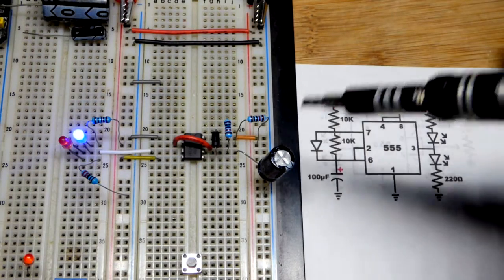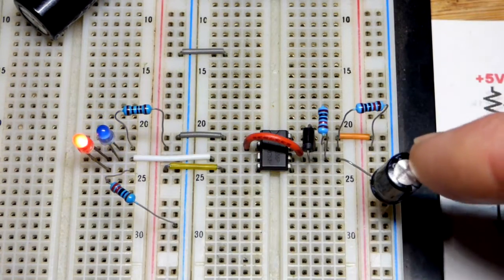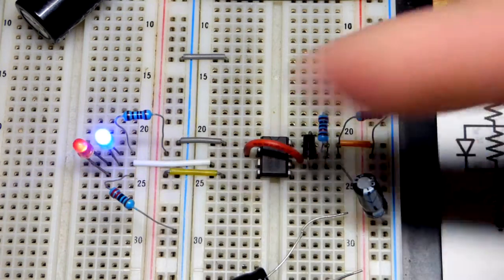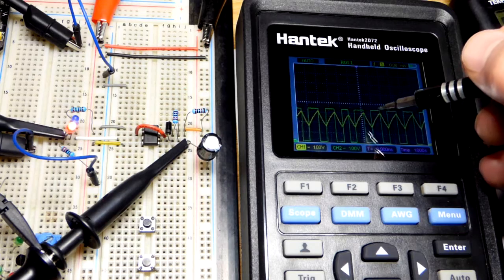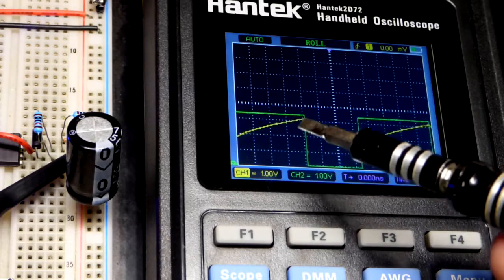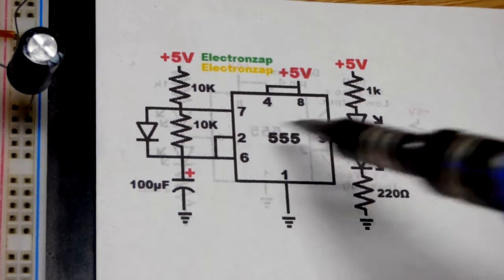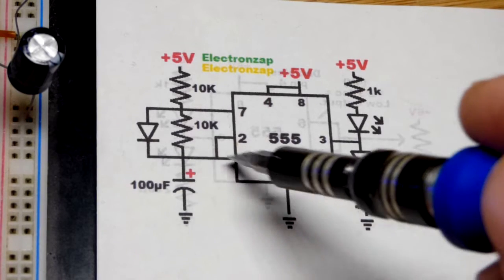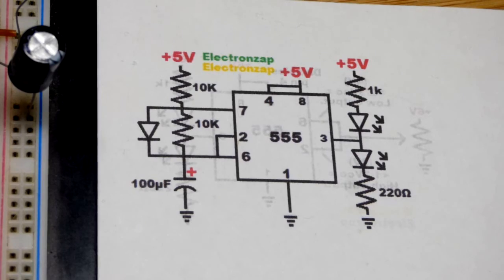Astable multivibrator 555 timer circuit intro for learning electronics shorts 15